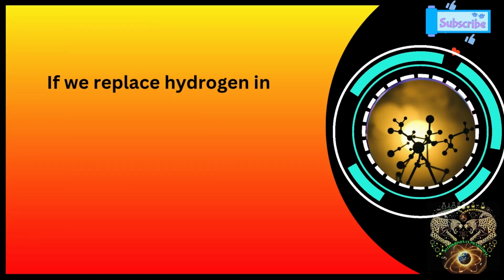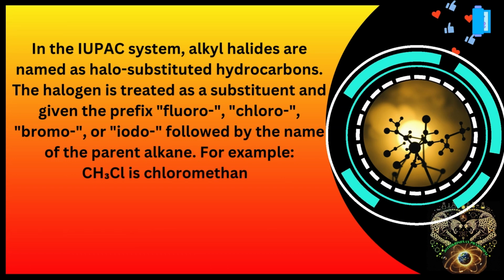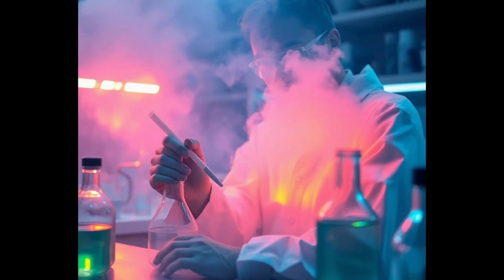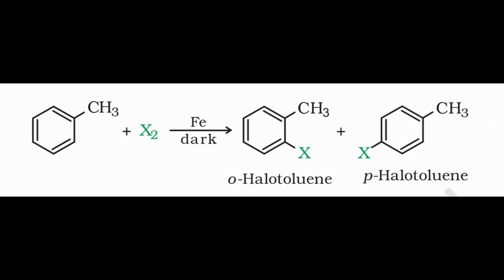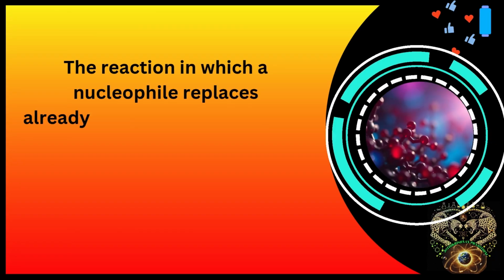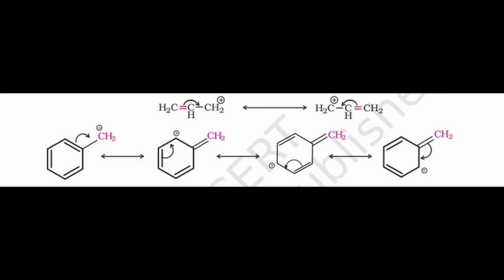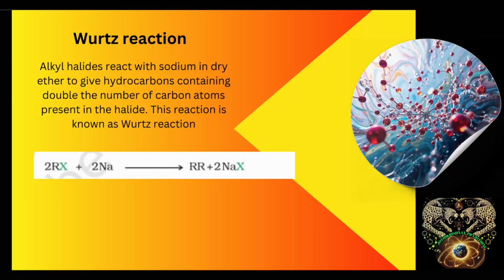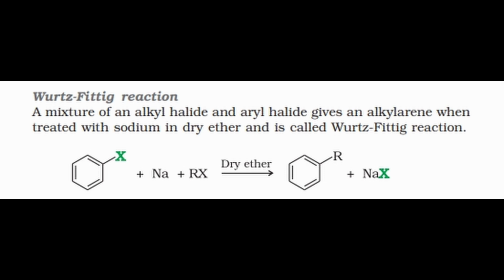Halo alkanes and halo arenes class 12 one shot I good bad ugly properties I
Haloalkanes & Haloarenes: Good, Bad & Ugly (Class 12 CBSE Chemistry - Exam Prep!)

"Struggling with Haloalkanes and Haloarenes? You're not alone! 🤯 RJK breaks down the essential properties you NEED to know for your Class 12 CBSE Chemistry exam, the night before the test! Forget boring lectures, we're diving into the good, the bad, and the downright ugly of these compounds in a relatable, stress-busting way.

What you'll learn:

👍 The Good: Key reactions and applications that are exam favorites.
👎 The Bad: Common pitfalls and tricky concepts to watch out for.
💀 The Ugly: Those confusing properties that always seem to trip students up.
This is your ultimate last-minute revision session! RJK explains everything clearly, making even the most complex topics easy to understand.

Key Topics Covered:

SN1 & SN2 Mechanisms
Reactivity of Haloarenes
Applications of Haloalkanes
Don't forget to:

👍 Like this video if it helped you understand!
💬 Comment with your toughest chemistry question!
🚀 Share this with your classmates and exam buddies!
Connect with RJK:

Relevant Links:

[Link to a related playlist on your channel]
[Link to related study material or PDF, if applicable]

Chemistry Exam
Organic Chemistry
Science Education
CBSE
Class 12 Science
Chemistry Tutorial
Study With Me
study with rjk
Exam Prep

How to Study Haloalkanes and Haloarenes
Haloalkanes and Haloarenes Important Questions
Haloalkanes and Haloarenes Reactions
Haloalkanes and Haloarenes Properties
Haloalkanes and Haloarenes Board Exam
Haloalkanes and Haloarenes CBSE Notes
Haloalkanes and Haloarenes Last Minute Revision
RJK Chemistry
jothikrishnan prajothini
good bad ugly